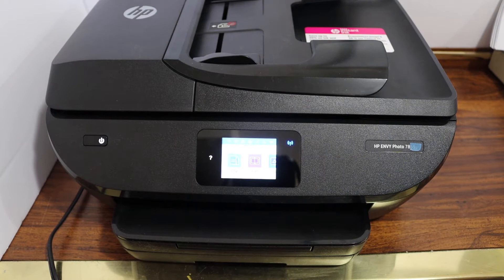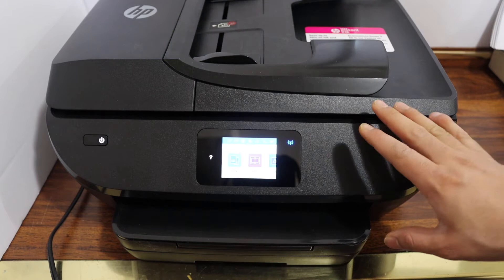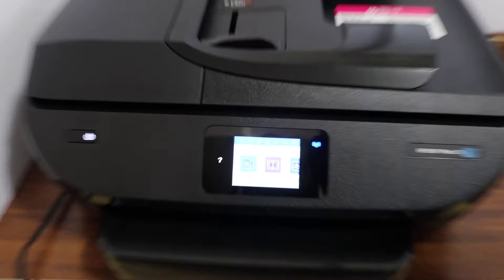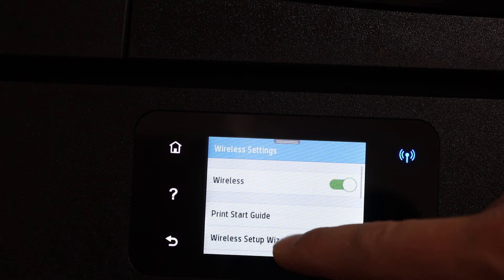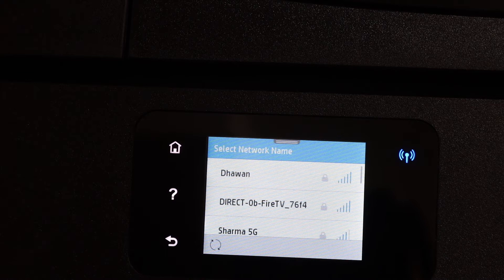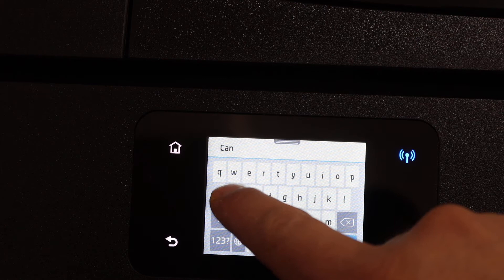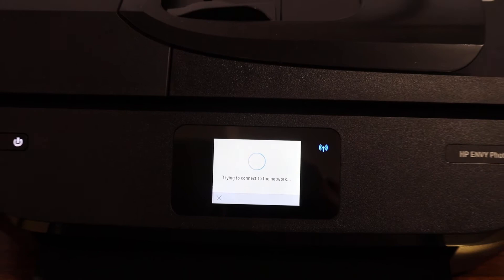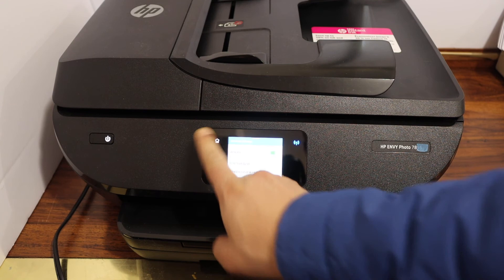HP Envy Photo 7822 WiFi SetUp, Wireless Connection Setup with Home or Office WiFi Network.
This video reviews the step-by-step method to do the WiFi setup of your hp envy photo 7822 all-in-one printer. You learn how to connect the printer to your home or office wireless network and router.